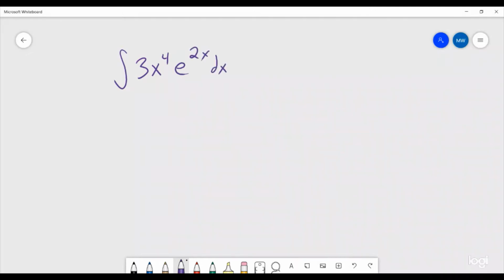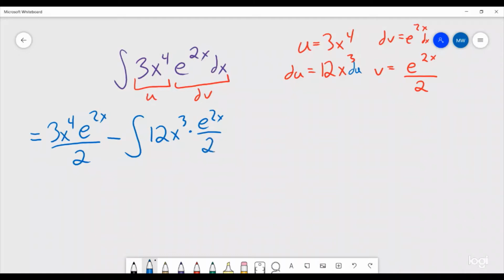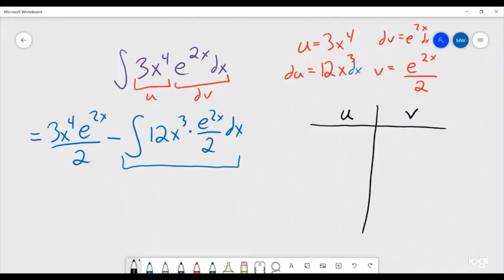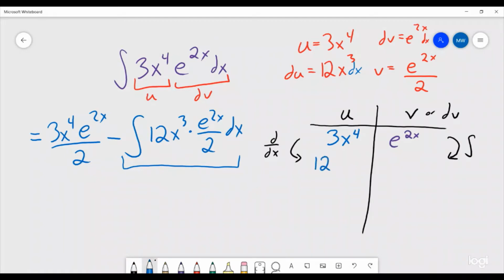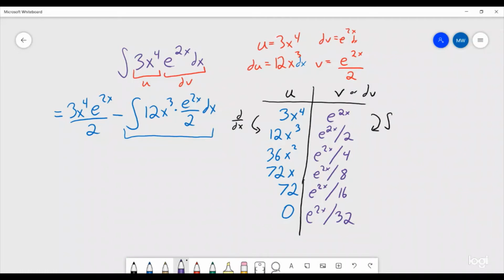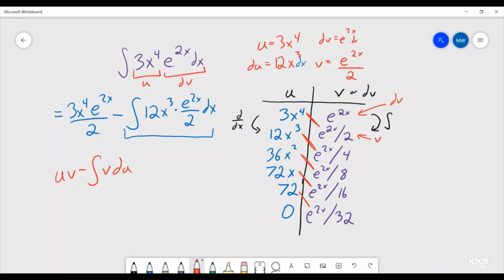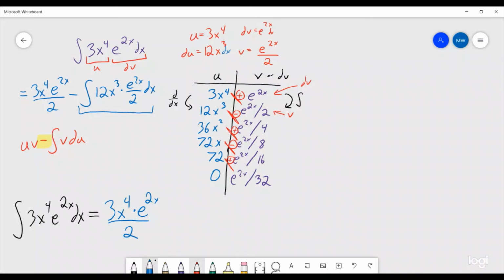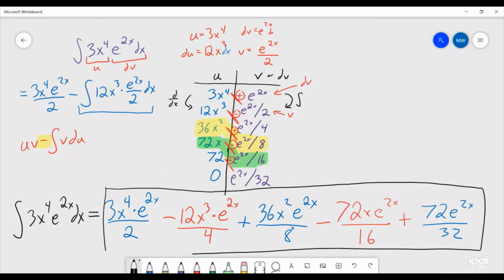Integration by Parts - The Tabular Method "Calculus is a Piece of Pi" Section 7.1.2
This is a supplementary to the first video in Section 7 of my "Calculus is a Piece of Pi" series explaining Single-Variable Calculus.

In this video, we go over a common "shortcut" method for computing the integral of a function when we would need to use integration by parts. The Tabular method is especially useful when one of the terms is a polynomial and we would need to repeat integration by parts several times. This method does come with a warning - some integrals can become more confusing if you blindly use the Tabular method without remembering the standard way to perform integration by parts.